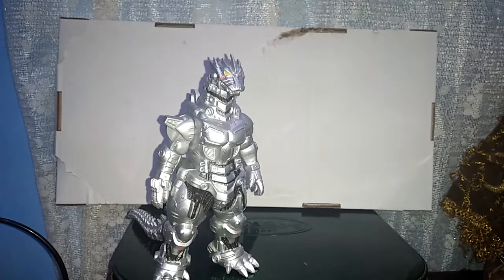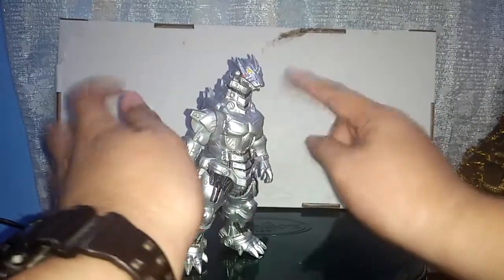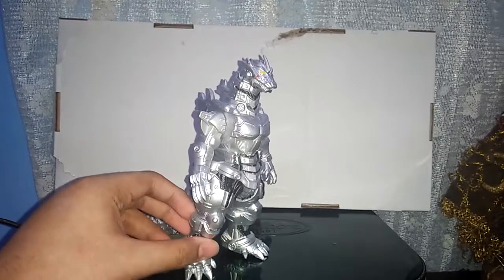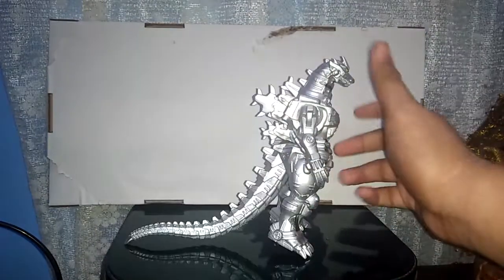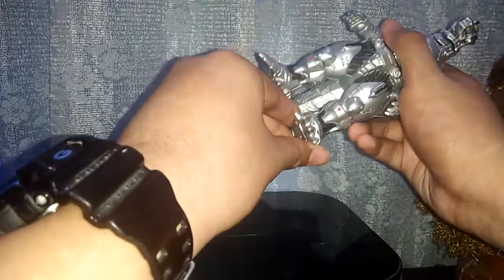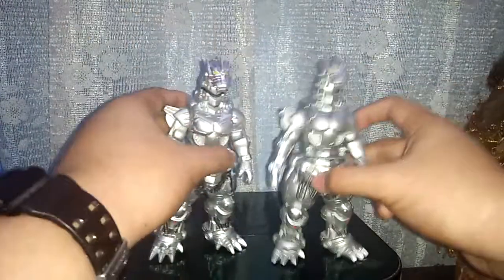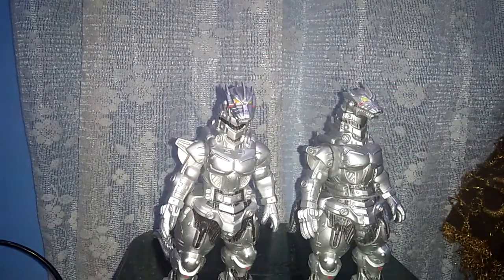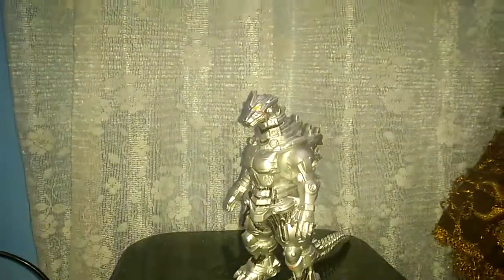Bandai mechagodzilla toy review